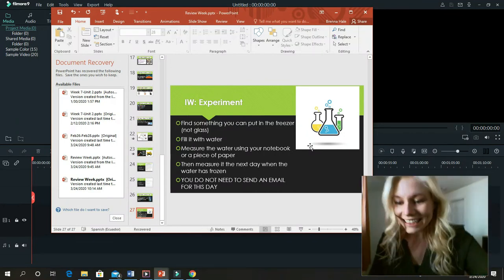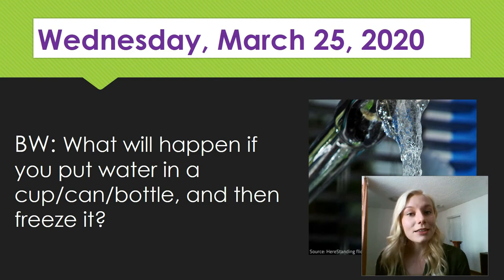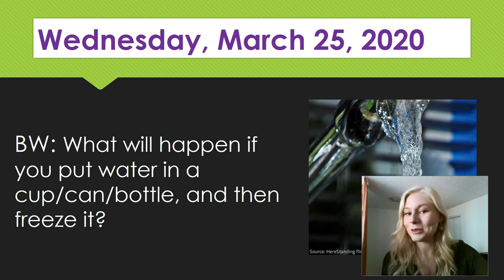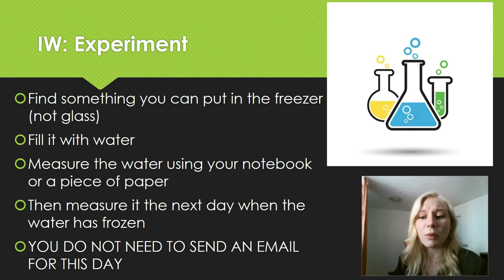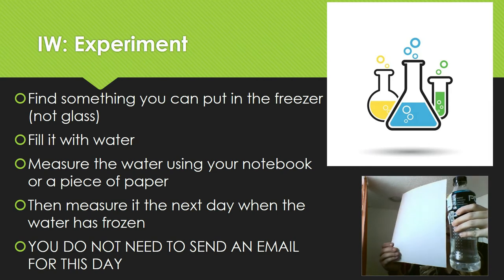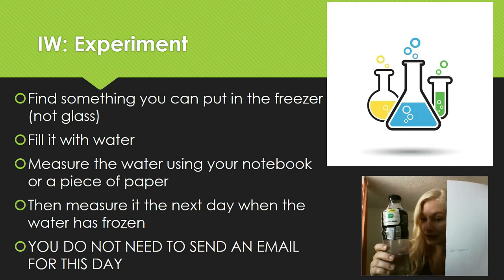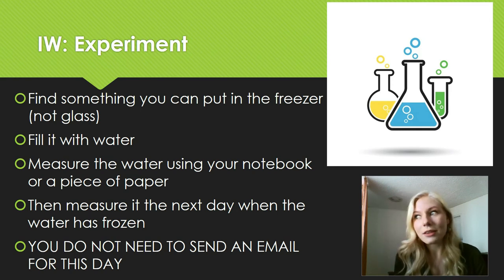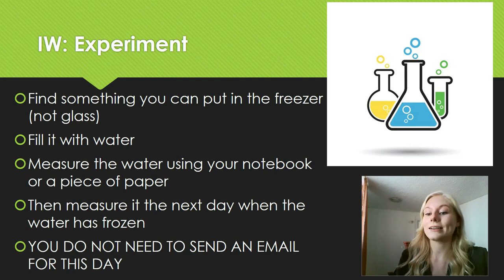Wednesday March 25 ED Science (Water Freezing Mini Experiment)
Watch this video for directions on your BW and your IW